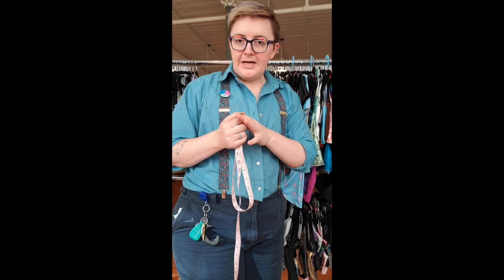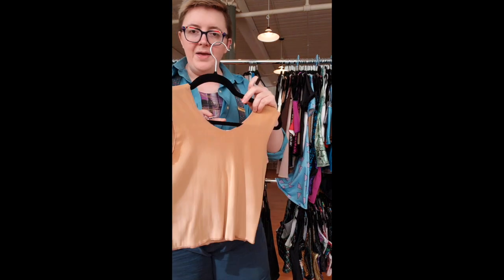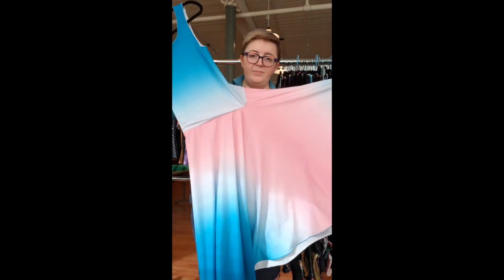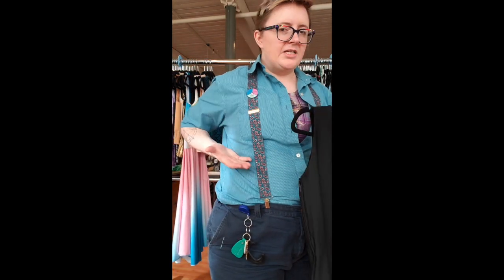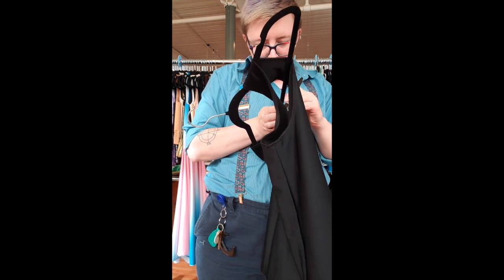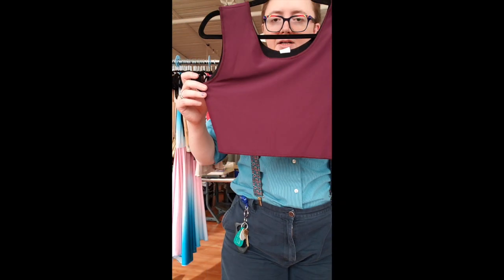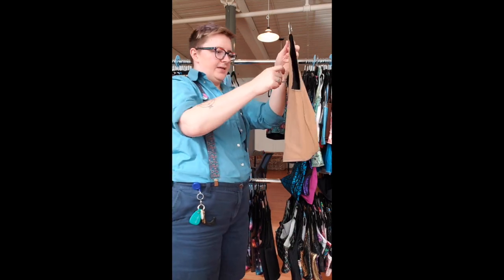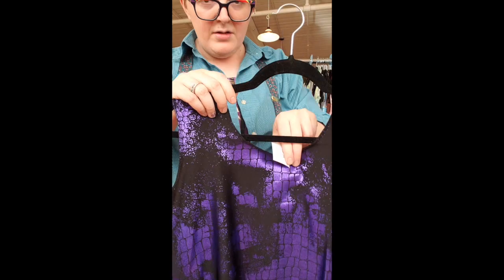Binders 27-65a, Sizes 7 - 8.75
Off-the-rack binder sale, part 2! All stock current to August 2020. Take your measurements, pick your size, and buy your favorite one